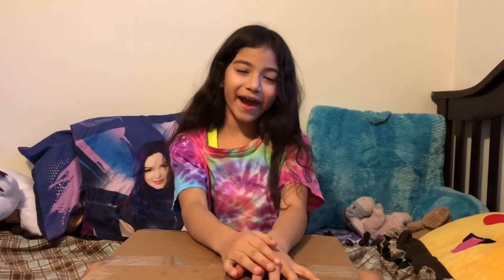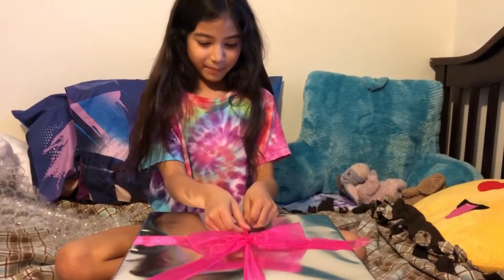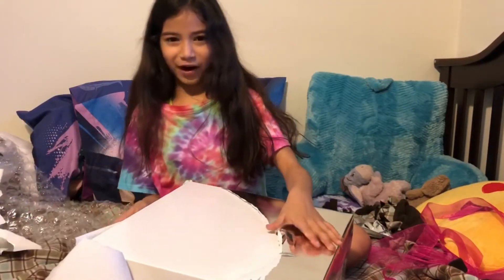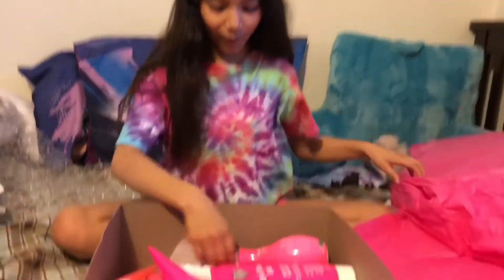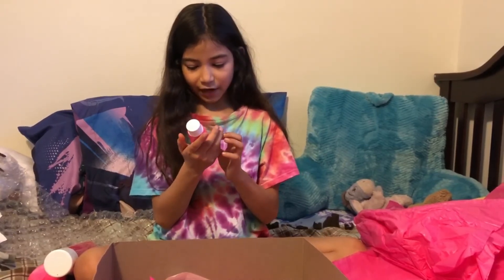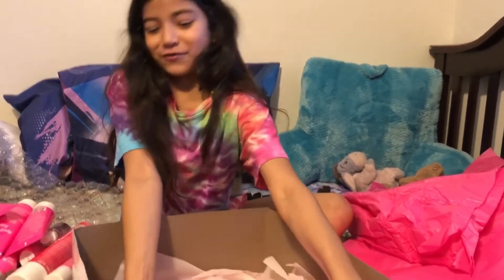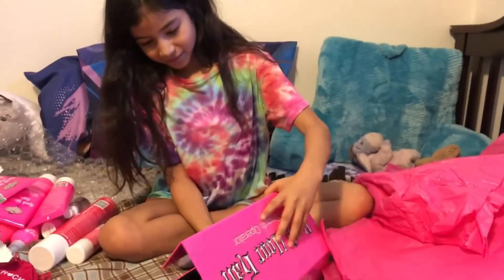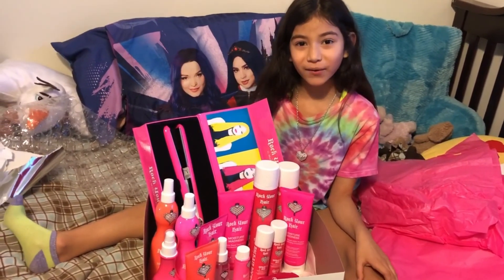Rock Your Hair: Unboxing my new Rep Rockbox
I just became a Rock Your Hair rep! I am so excited to be my own boss. When you become a rep, you get an exclusive RockBox and mine came in the mail TODAY! I couldn't wait to open it and show all of you all the goodies inside.

Thanks for visiting my channel and watching my video!
My videos vary from week to week based on all the things I love to do.  I will post fun kids activities, DIY, gaming, as well as cheer and travel vlogs.